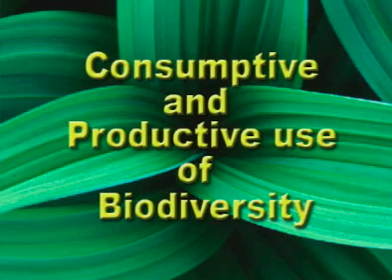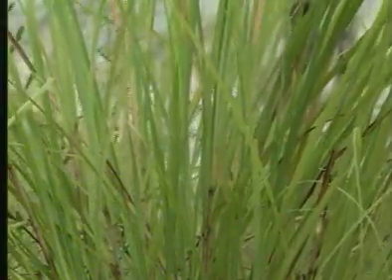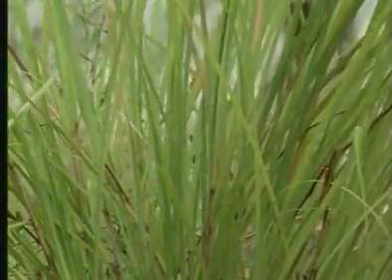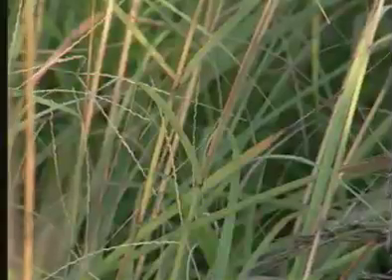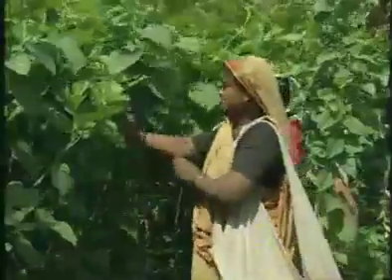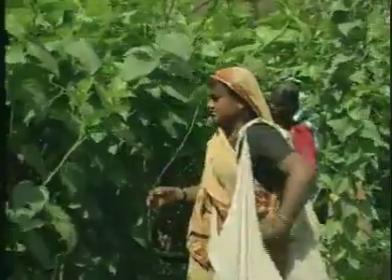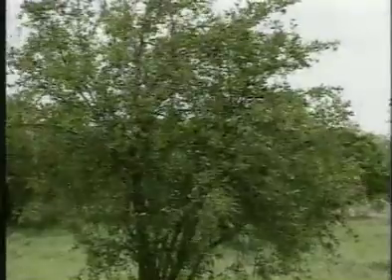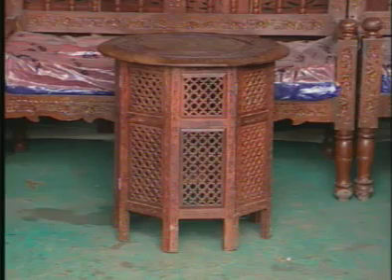CONSERVATION OF BIODIVERSITY: IN-SITU AND EX-SITU CONSERVATION OF BIODIVERSITY (ENV)